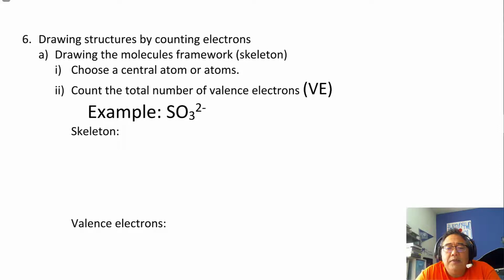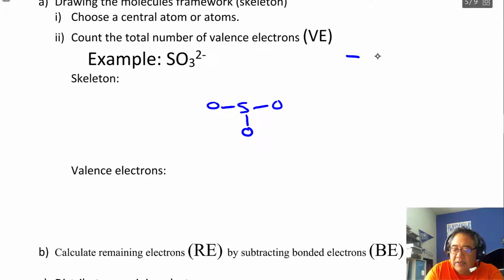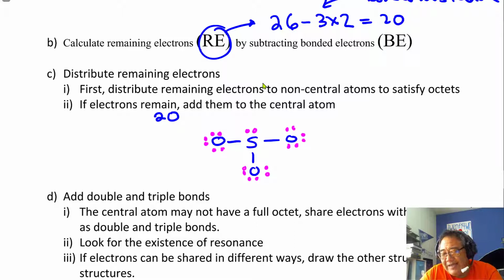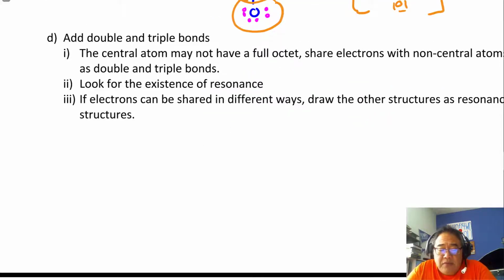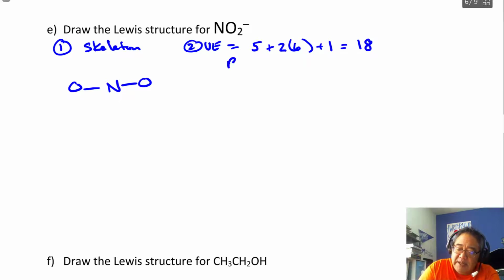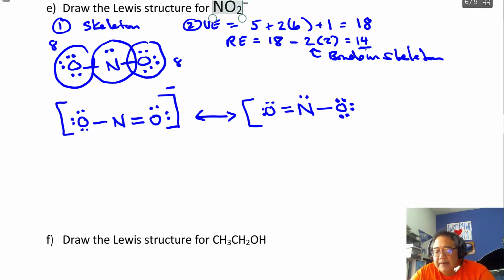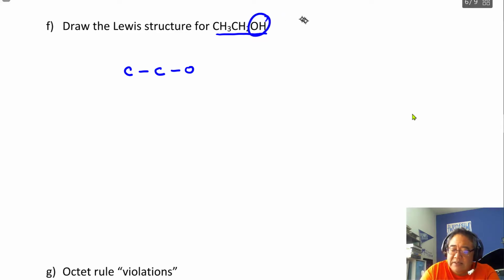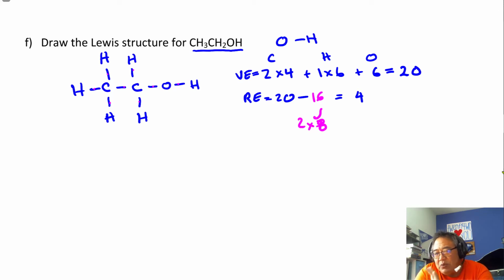chapter 10 Lewis structures by counting electrons